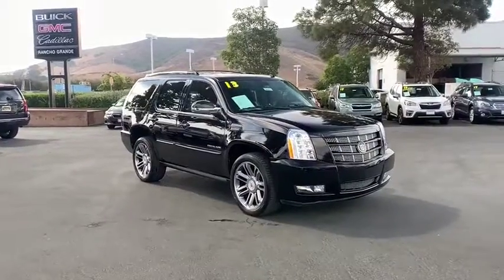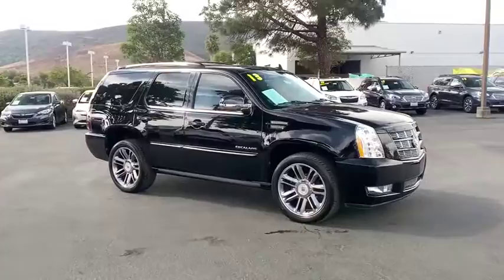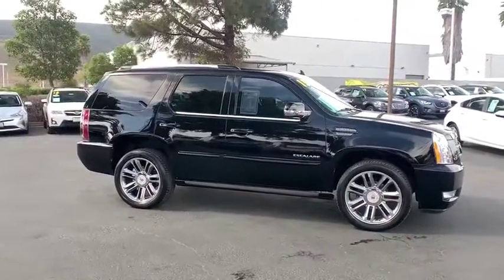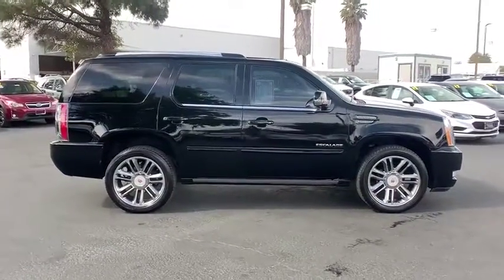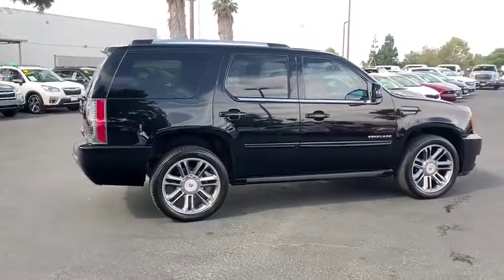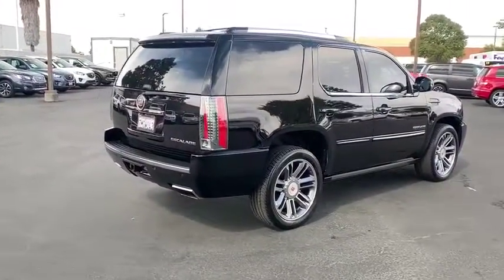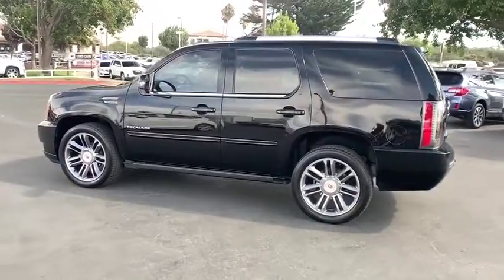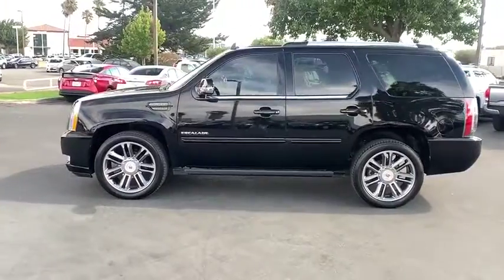2013 Cadillac Escalade San Luis Obispo, Paso Robles, Santa Maria, Piso, Bakersfield, CA 24083U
Black Raven Used 2013 Cadillac Escalade available in San Luis Obispo, CA. Servicing the Paso Robles, Santa Maria, Piso, Bakersfield, CA area.

Clean CARFAX. AWD Black Raven Premium Vortec 6.2L V8 SFI VVT Odometer is 6995 miles below market average!brbrAwards:br * JD Power Initial Quality Studybrbr Excellent Selection of New and Used Vehicles, GMC, Hyundai, Cadillac, Subaru, Buick, Financing Options, Proudly Serving San Luis Obispo, Paso Robles, Atascadero, Arroyo Grande, Pismo Beach, Nipomo, Santa Maria, Shell Beach, Avila Beach, Grover Beach, Santa Margarita, Templeton, Morro Bay, Cayucos, Cambria, Los Osos, 5 Cities, Central Coast, Gold Coast, Coast, King City, Santa Barbara County, San Luis Obispo County, Monterey County, Kern County, Salinas, the Greater Bakersfield, Santa Barbara, Solvang, Santa Ynez, Buellton, Kettleman City, Lompoc, Vandenberg AFB, and LA.